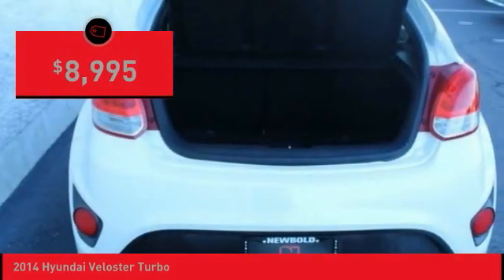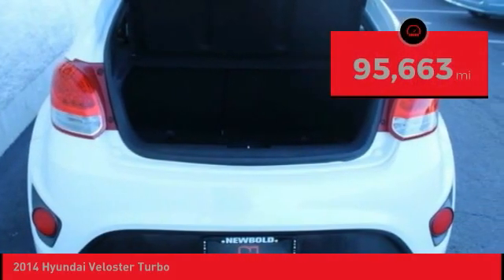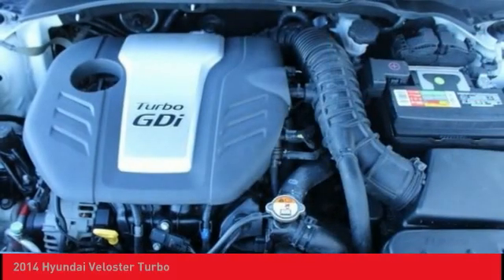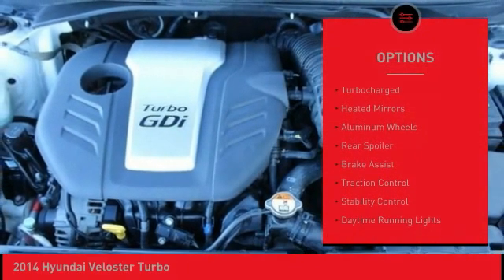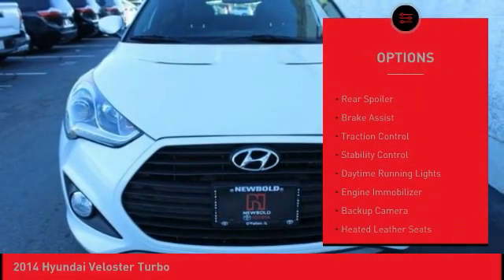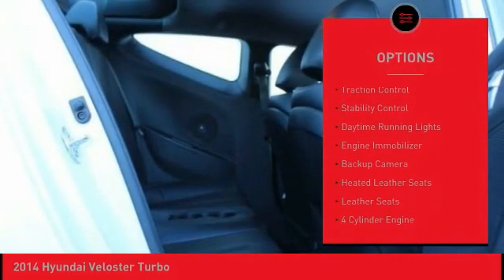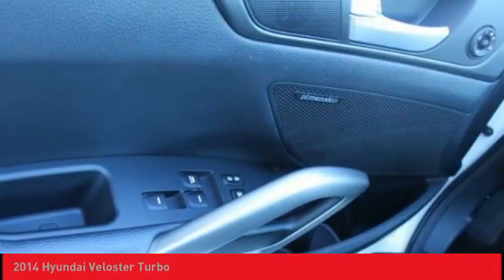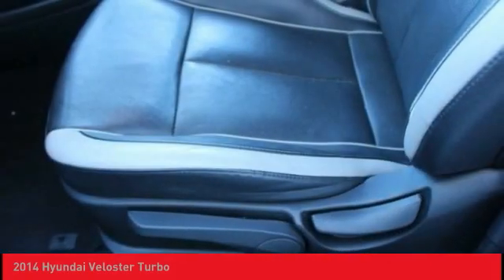2014 Hyundai Veloster O'Fallon IL T20546B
2014 Hyundai Veloster Turbo

Newbold Toyota
1282 Central Park Dr

Elite White Pearl 2014 Hyundai Veloster Turbo FWD 6-Speed Automatic 1.6L I4 4-Wheel Disc Brakes, 8 Speakers, ABS brakes, Air Conditioning, AM/FM radio: SiriusXM, Driver door bin, Driver vanity mirror, Dual front impact airbags, Dual front side impact airbags, Electronic Stability Control, Emergency communication system: Blue Link, Exterior Parking Camera Rear, Front Bucket Seats, Front Fog Lights, Front reading lights, Heated Front Bucket Seats, Heated front seats, Illuminated entry, Leather Seating Surfaces, Leatherette Door Trim Insert, Low tire pressure warning, Occupant sensing airbag, Overhead airbag, Panic alarm, Power steering, Power windows, Radio: AM/FM/XM/CD/MP3 Dimension Premium Audio, Remote keyless entry, Speed control, Tachometer, Telescoping steering wheel, Tilt steering wheel, Traction control, Trip computer, Wheels: 18 Alloy w/PVD Chrome Finish.brbrRecent Arrival!brbrbrAwards:br * 2014 KBB.com 10 Coolest New Cars Under $18,000brHere at Newbold Toyota, we aim to be the number one automotive solution for Toyota drivers throughout O'Fallon, Edwardsville, Highland, St. Louis, Shiloh IL and Belleville IL. We accomplish that goal by offering a vast array of vehicles, no-stress auto financing and exceptional car service and repairs. That way, you can take care of your many automotive needs all under one roof! You'll have your choice among our inventory of safety-conscious, dependable and family-friendly used models.Take the time to visit our O'Fallon showroom to get behind the wheel of our current selection of Certified Pre-Owned Toyota models and used cars from top automakers. Regardless of make or model, each used vehicle has been thoroughly inspected to guarantee its quality to drivers like you! Whatever your needs or budget, a perfect new or car always awaits at Newbold Toyota proudly serving drivers in O'Fallon, Edwardsville, Highland, St. Louis, Shiloh IL and Belleville IL!brbrReviews:br * Lots of features for the money; distinctive styling; fuel-efficient engines; lengthy warranty. Source: Edmundsbr * If your budget is limited to around $25K, but you want something smart, stylish and totally unique, the 2014 Hyundai Veloster delivers it in an affordable, fun and fuel-efficient package. You can even get a slick 6-speed manual transmission - an increasingly rare feature these days. Source: KBB.combr * Named the best new car of 2012 by Abou